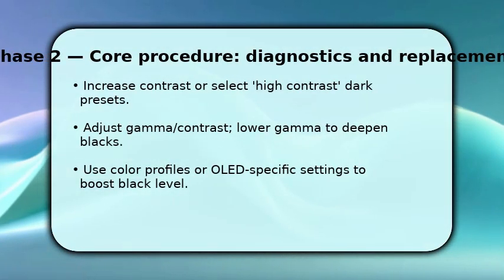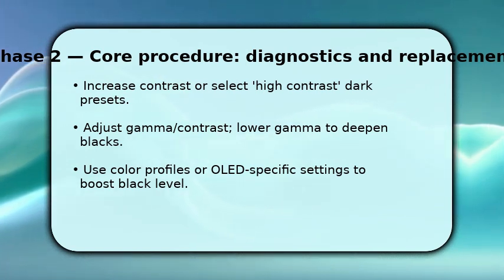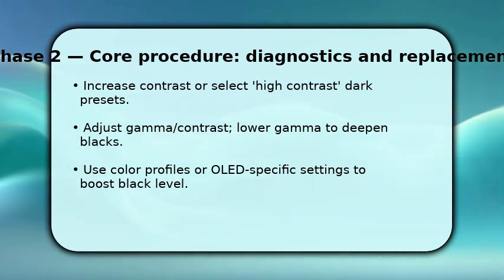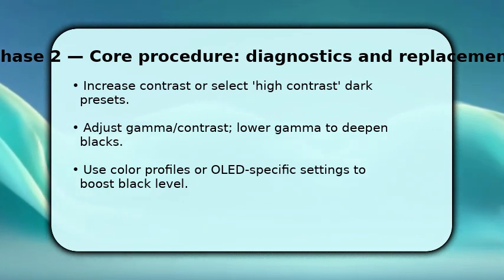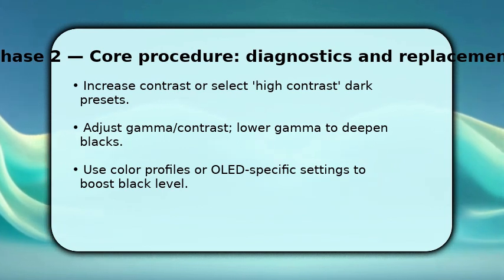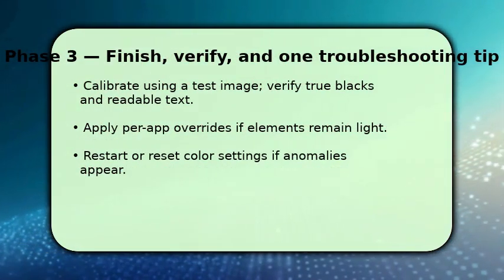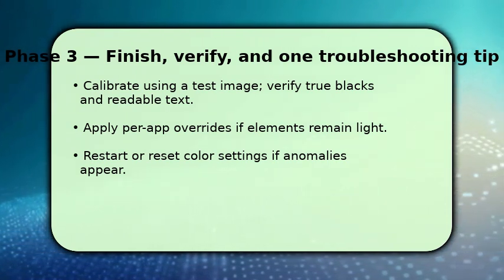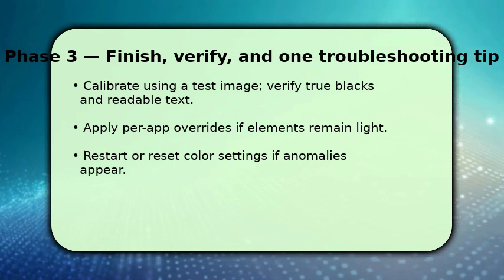How to Make Dark Mode More Darker - Step by Step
How to Make Dark Mode More Darker - Step by Step | 🔒 Surfshark VPN Deal — Stay private and secure. $1.99/mo + 3 Months Free ▸

Dive into the world of dark mode customization as we guide you through enhancing your device' extraterrestrial night-time experience. Discover expert tips and tricks to make your screen even more subdued, perfect for late evening browsing or reducing eye strain.

dark mode, screen brightness adjustment, night time display settings, eye comfort darker theme, enhanced night viewing experience